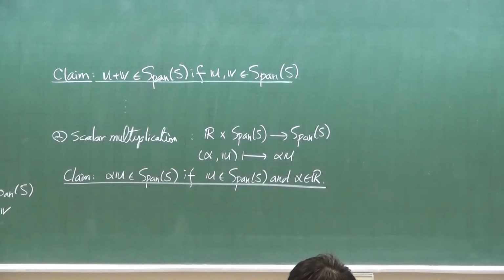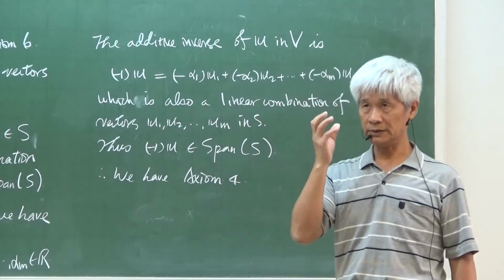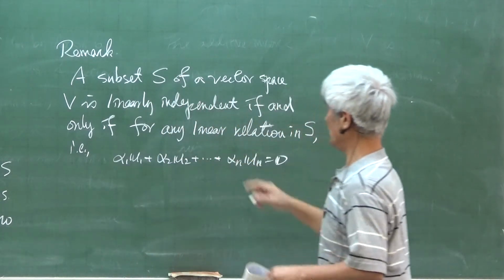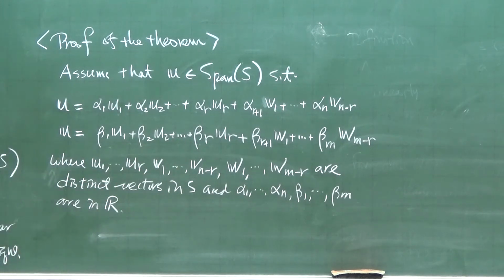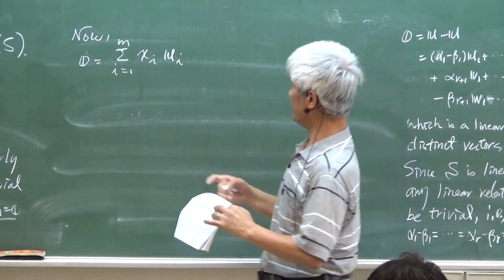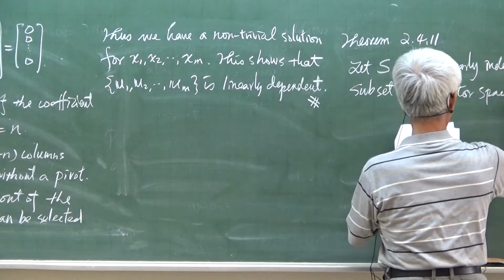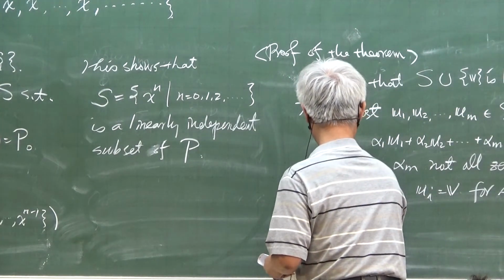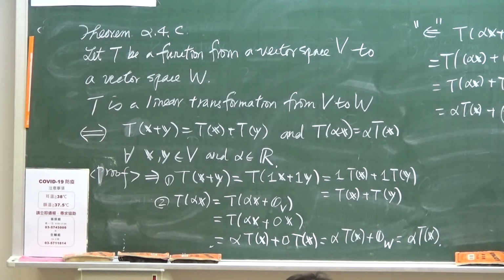10910EECS205003 Linear algebra 20201023